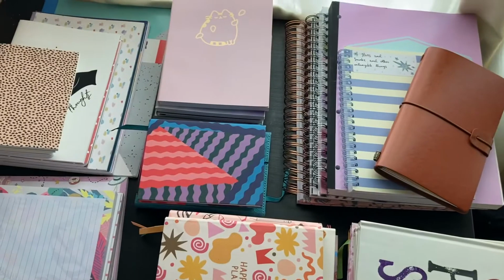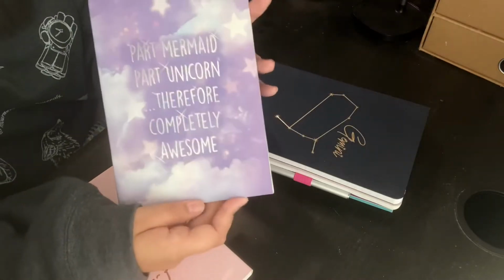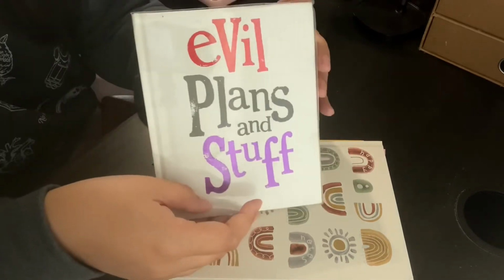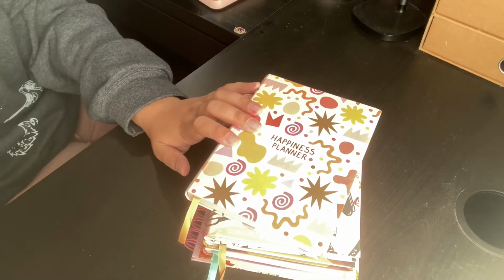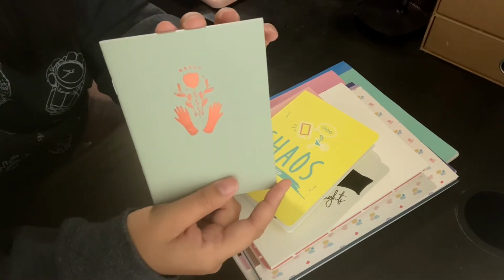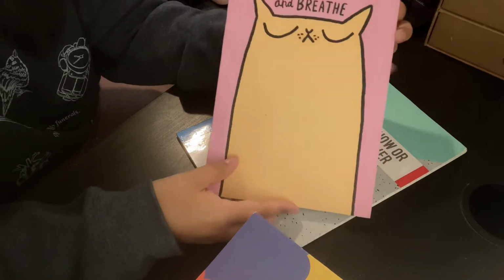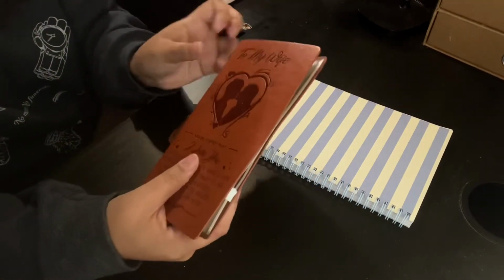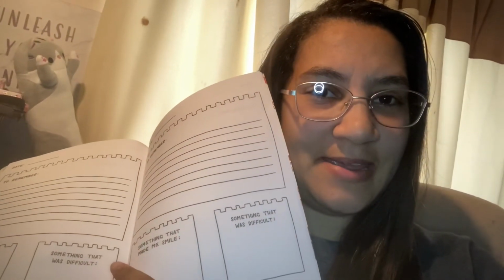How Many is Too Many? | Notebooks, but they’re all for aesthetic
Notebooks are an important tool for writers. Today, I share my constantly growing collection, because I have to do something with them.

Ending music: Why- Freckleland

Find me!